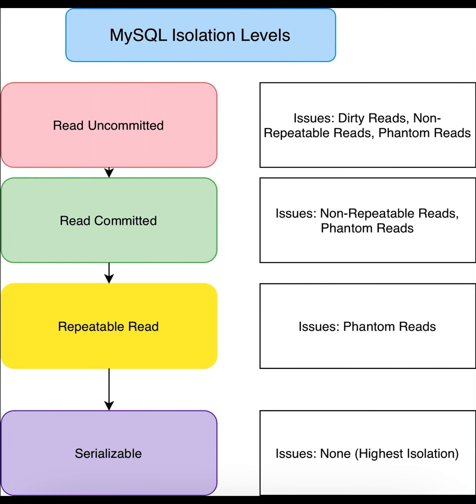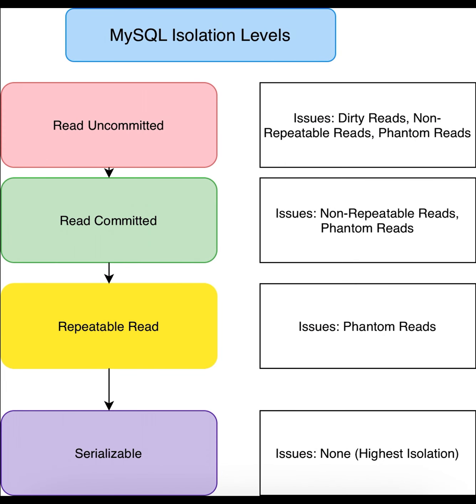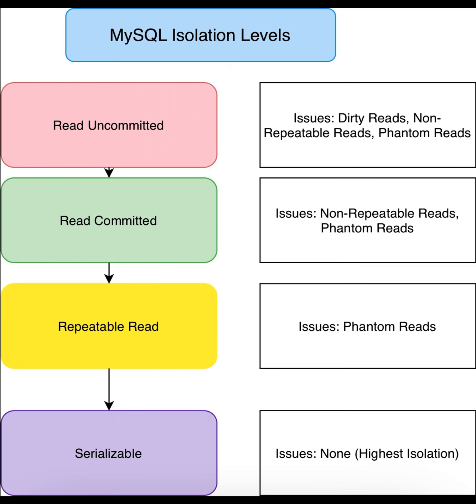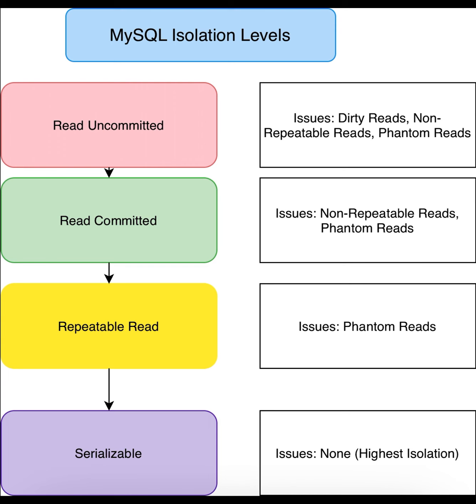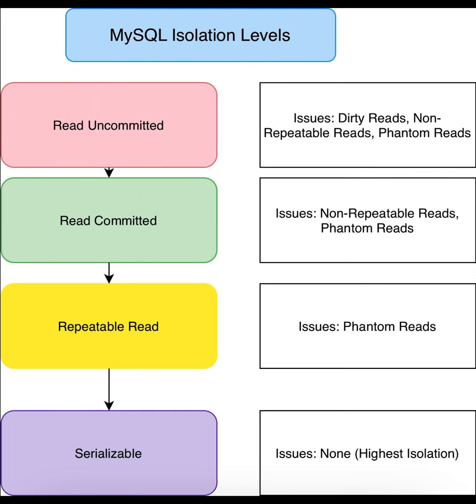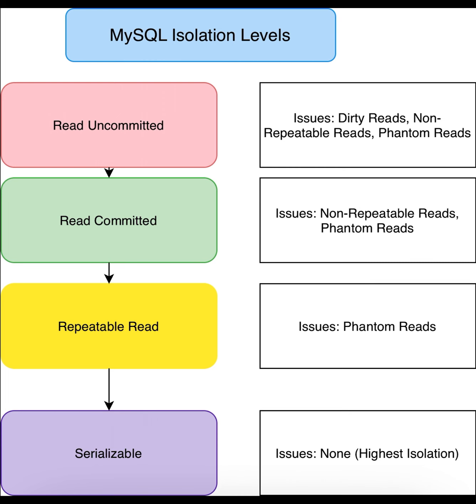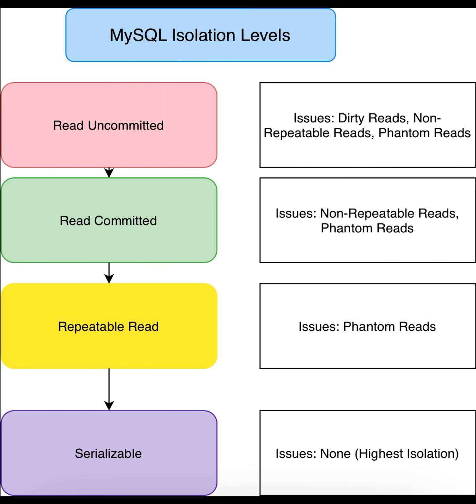MySQL Isolation Levels Explained: From Read Committed to Serializable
In this video, we take an in-depth look at the four MySQL isolation levels: Read Uncommitted, Read Committed, Repeatable Read, and Serializable. Learn how these levels differ in terms of handling data visibility, transaction consistency, and performance. We’ll explore issues like dirty reads, non-repeatable reads, and phantom reads, with clear examples to illustrate how each isolation level operates in practice.

This visual guide will help you understand which isolation level is best suited for your applications and how to balance consistency with performance in your database transactions.